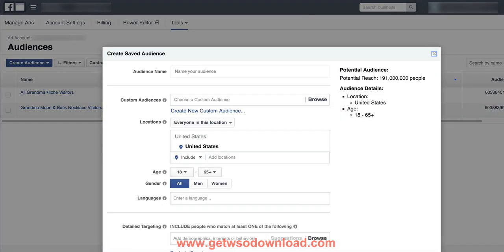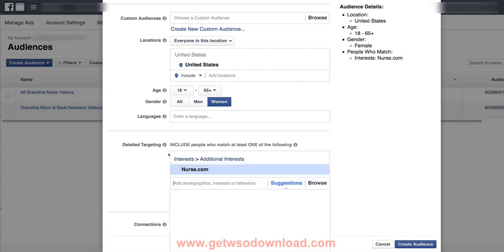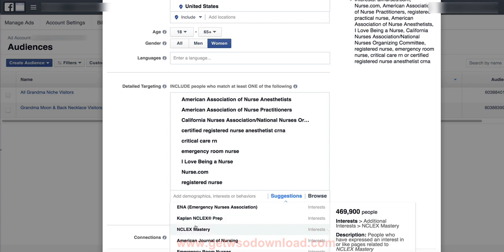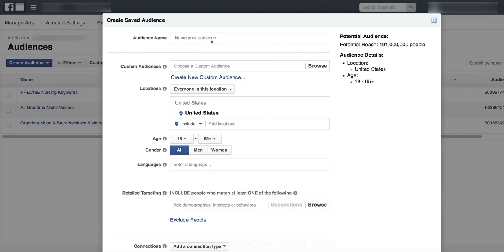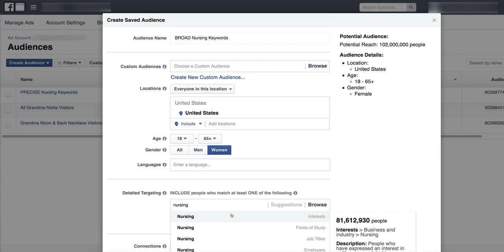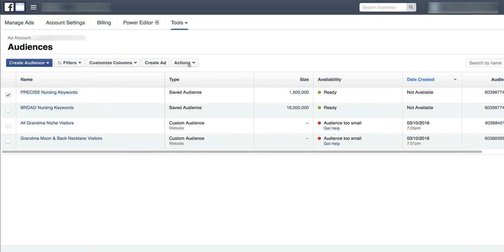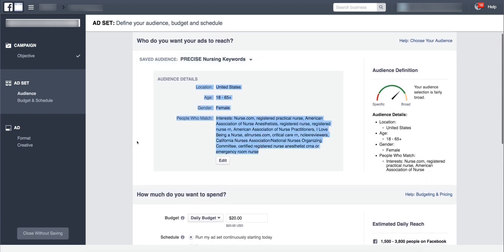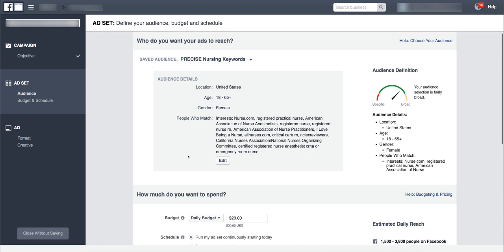32 Facebook ads tutorial 2021| Beginners to expert|run Facebook ads | Facebook ad success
Facebook ads tutorial |Beginners to expert| - 👀 Facebook ads in 2021 | from facebook ads beginner to expert in one video!